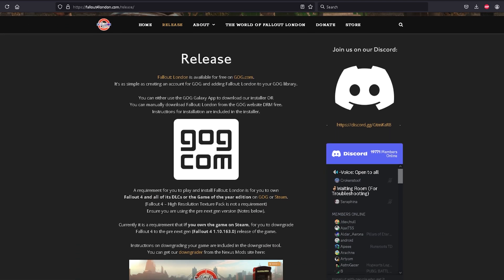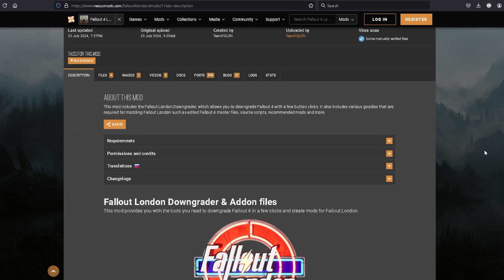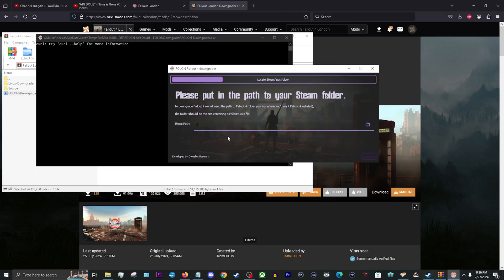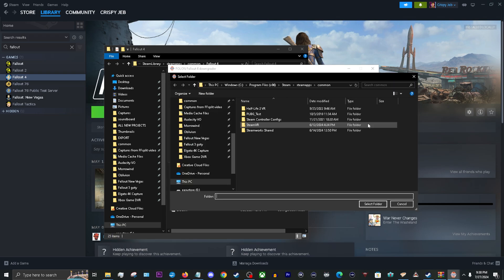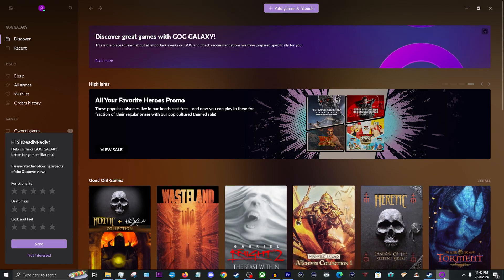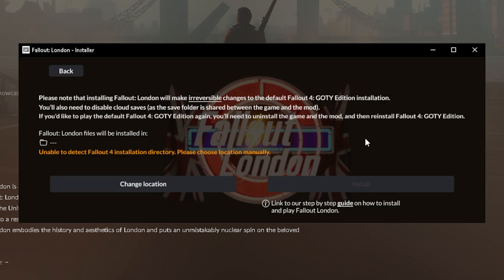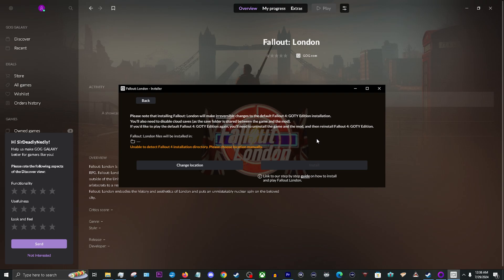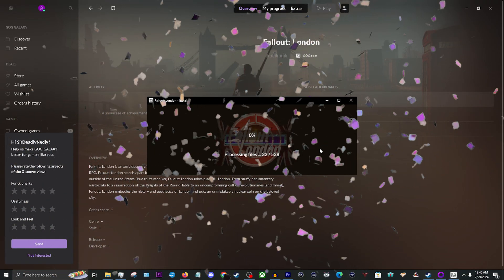FALLOUT LONDON | EZ How To Install Guide For FOL MOD In 3 Minutes | STEAM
How to install FALLOUT LONDON:
Thank you to our channel members:
IzzyK
Leonard Sanchez